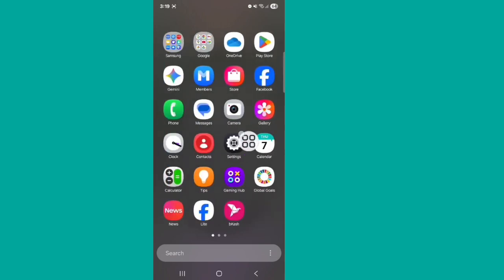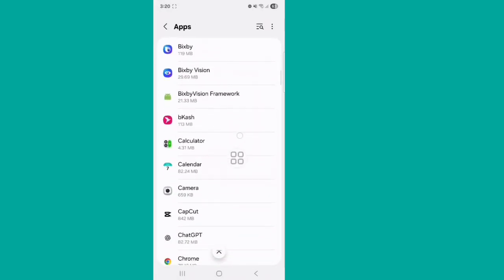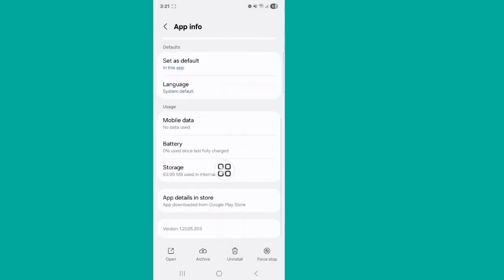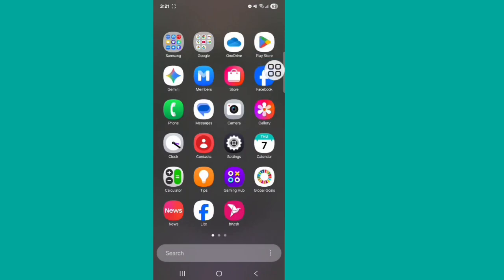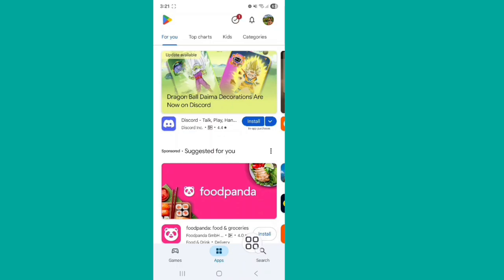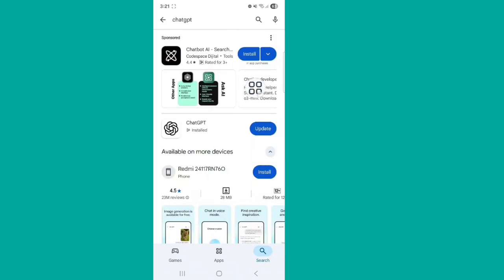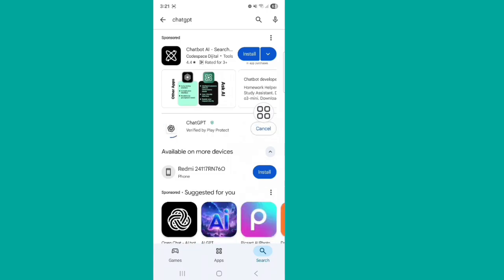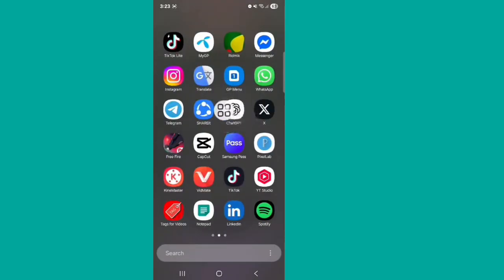Preauth PlayIntegrity Verification Failed Problem In ChatGPT 2025 || Fix ChatGPT Login Problem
Title:
Preauth PlayIntegrity Verification Failed Problem in ChatGPT – Fix It in Seconds!

Description:
Are you seeing the “Preauth PlayIntegrity Verification Failed” error when trying to use ChatGPT? 😩
You’re not alone – but don’t worry, this quick guide will show you how to fix it in just seconds!

✅ In This Video You’ll Learn:
✔️ What causes the PlayIntegrity verification error in ChatGPT
✔️ How to fix the issue on Android step-by-step
✔️ Which settings or updates you need to check
✔️ Bonus tips to avoid this problem in the future

📱 This 2025 solution works for most users – no root or third-party tools required. Just official and safe fixes!

🚀 Get your ChatGPT working smoothly again and access all its features without annoying errors.